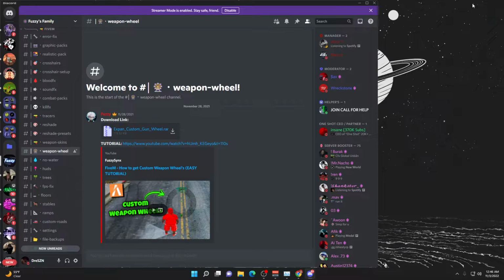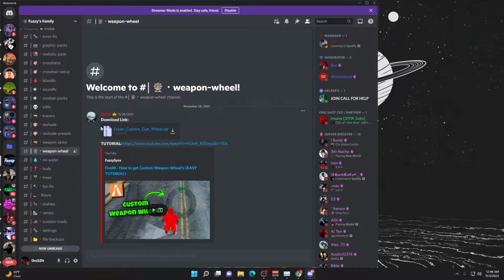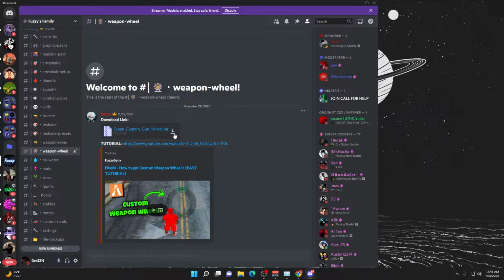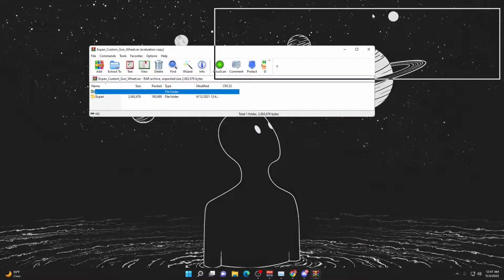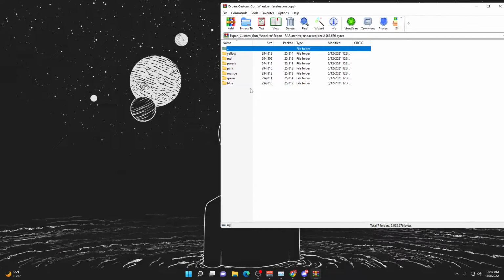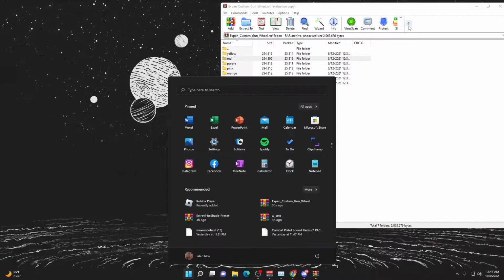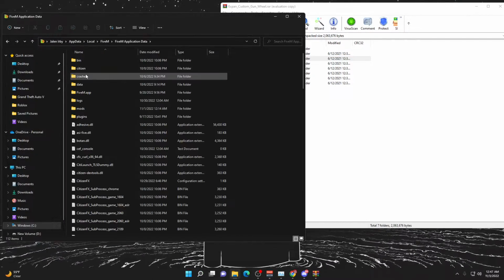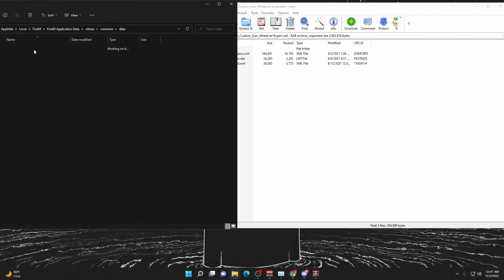FiveM - How to get Custom Weapon Wheel’s (EASY TUTORIAL)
NOT MY THUMBNAIL